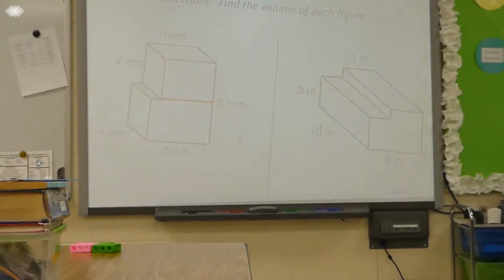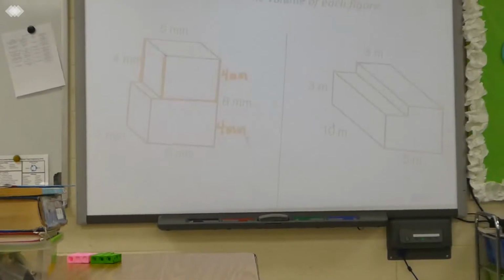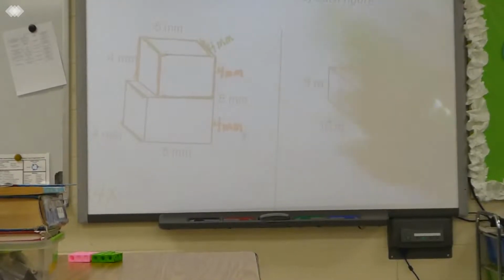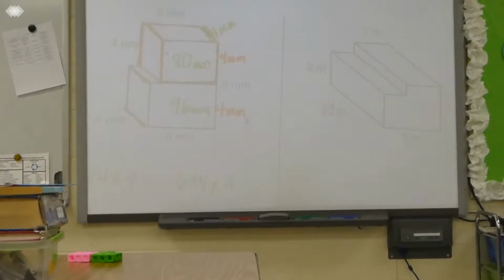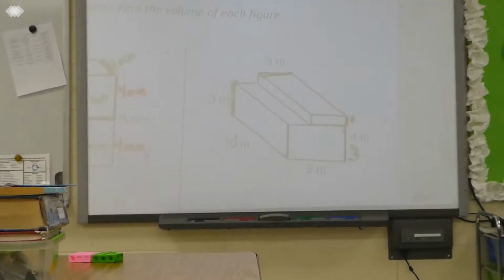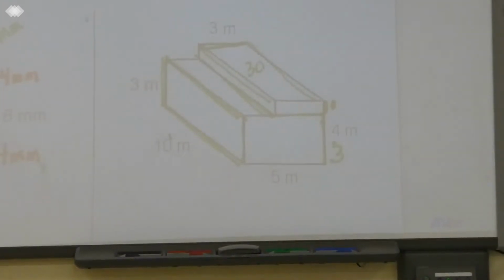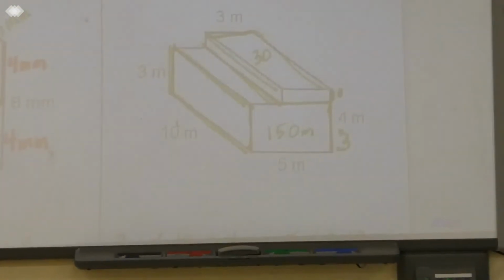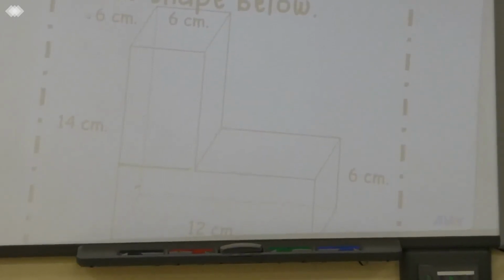Lofton Volume Lesson Pt 2